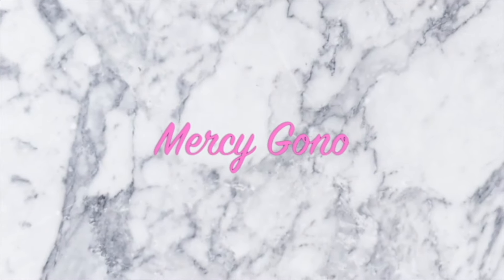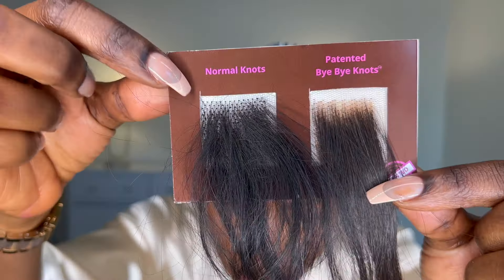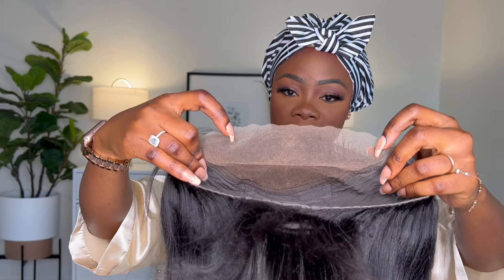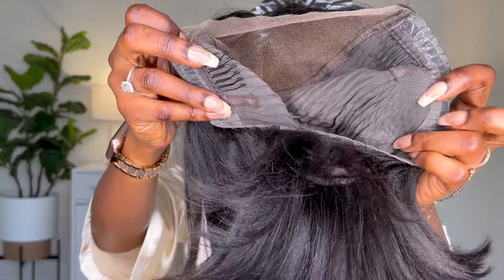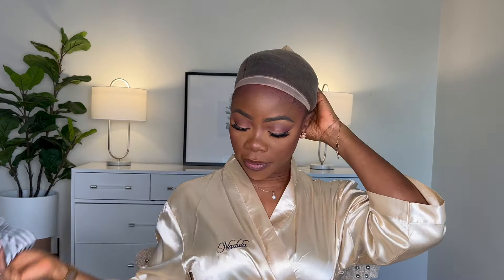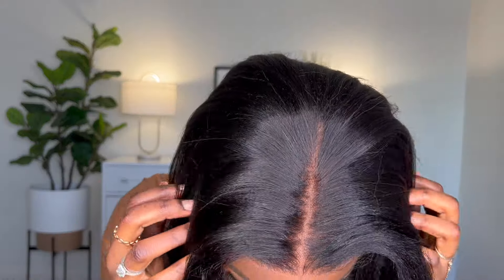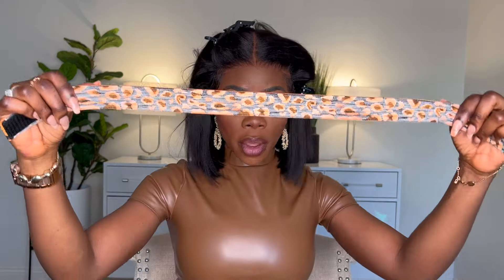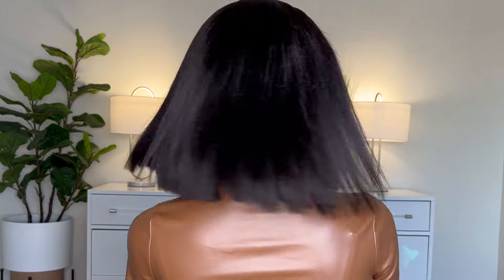Let me show you how to get your hair like this. Natural hairline, Pre Bleached, pre plucked. Nadula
use Code: YTBGIFT for $20 OFF for $159, $30 OFF for $259 and $60 OFF for $499 also Get a free Electric Comb with orders over $179 Only for My subscribers:)

❤Get a free Electric Comb with orders over $179 Only for My subscribers:)
Hair Info: 7*5 Lace, Invisible Pre-bleached Knots, 180% density

DO THIS 1 TIME AND YOUR HAIR WILL GROW NONSTOP. Only 2 things needed. VIRAL Aloe Vera hair routine.

Try this every 2 weeks and your hair will grow like crazy. 3 things I did to grow my hair back FAST

3 WAYS TO USE ALOE VERA FOR MASSIVE HAIR GROWTH | Aloe vera oil, Pre-poo & Detangler | UPDATE

2 forms of Aloe Vera on natural hair for crazy hair growth | Store bought VS fresh Aloe Vera. WOW

THIS METHOD WILL GROW YOUR HAIR LIKE CRAZY.  HOW TO MOISTURIZE NATURAL HAIR FOR MASSIVE GROWTH

Taking out my 8 weeks old corn rows after using aloe vera. I really messed up this time ⚠️WARNING⚠️